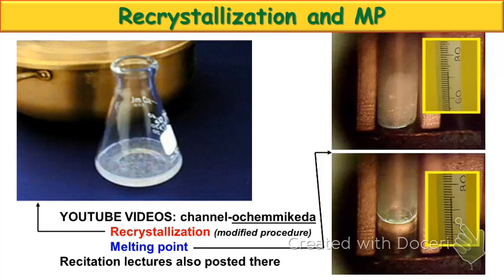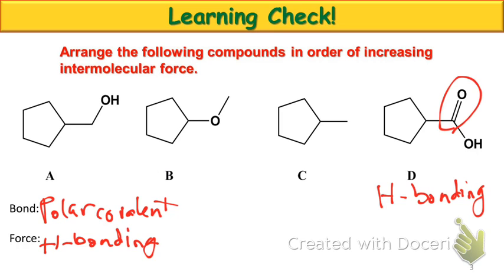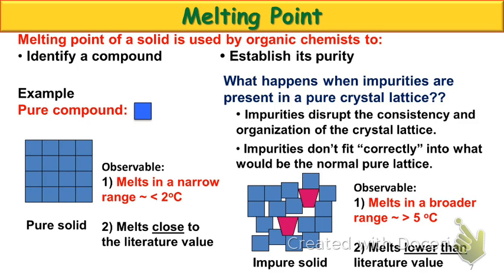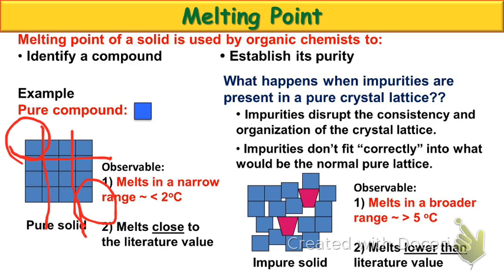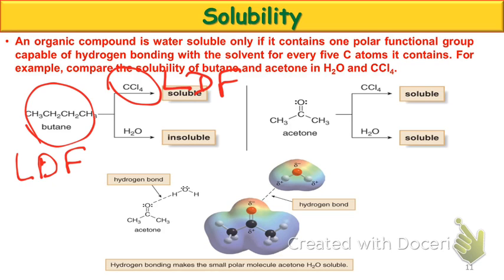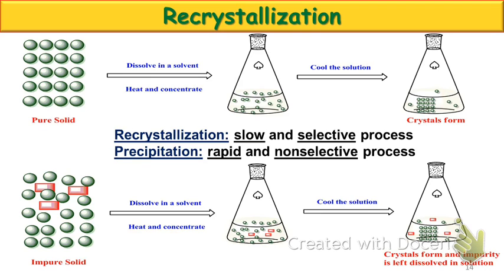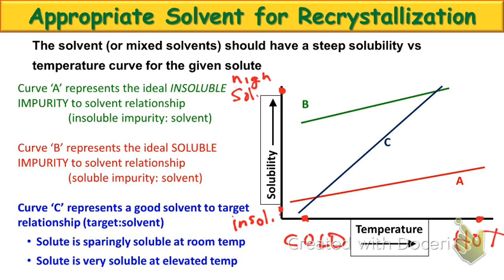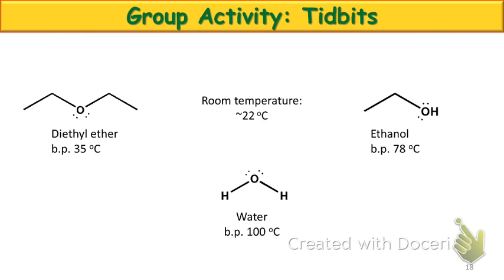CHM237: Recrystallization Recitiation